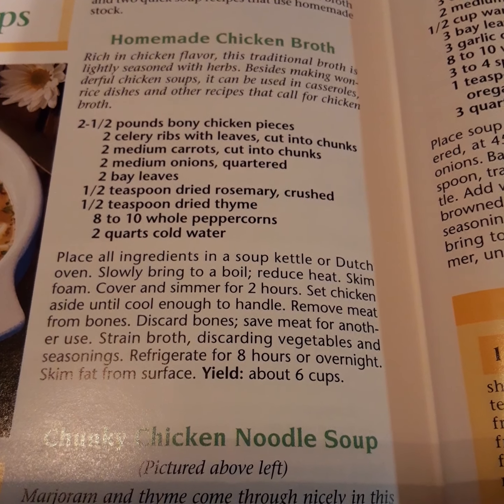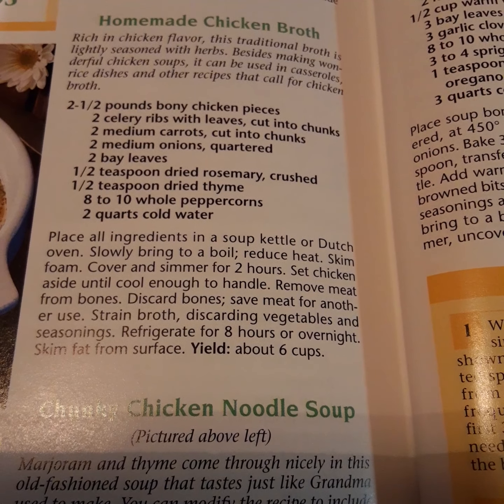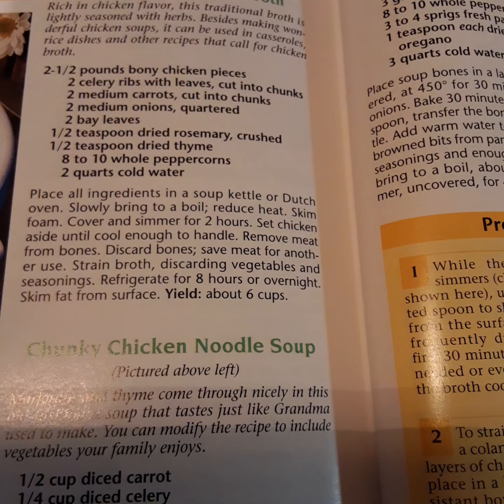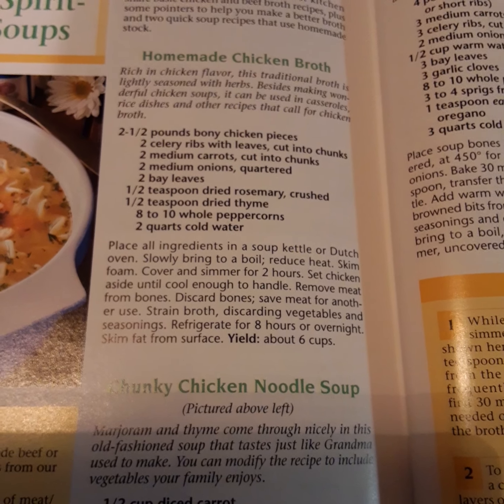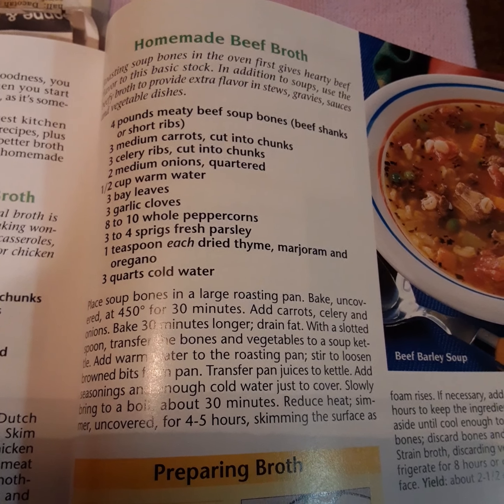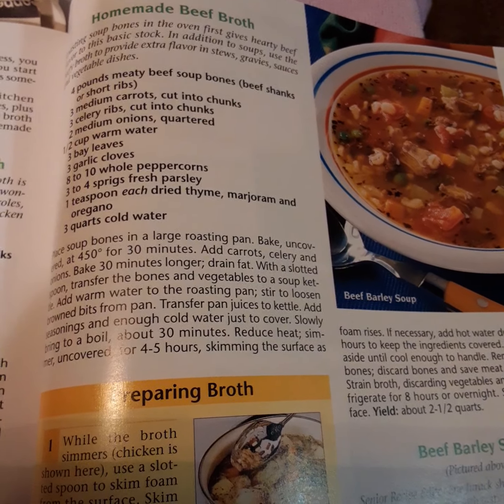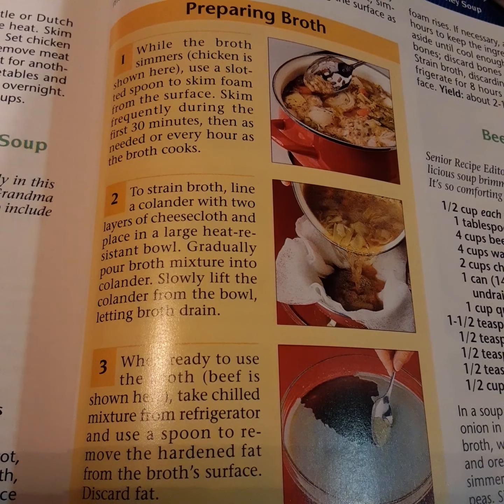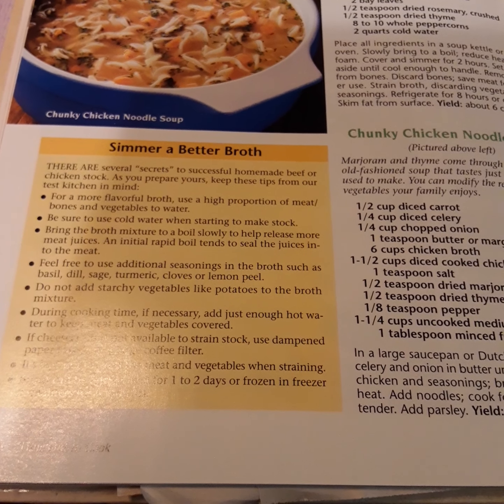Chicken and beef broth